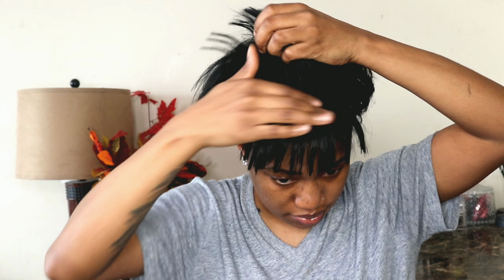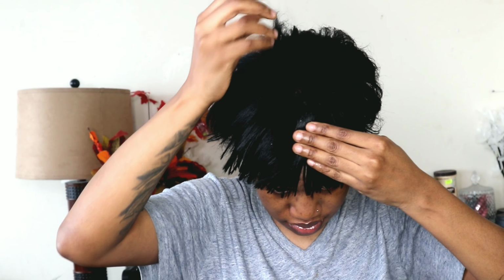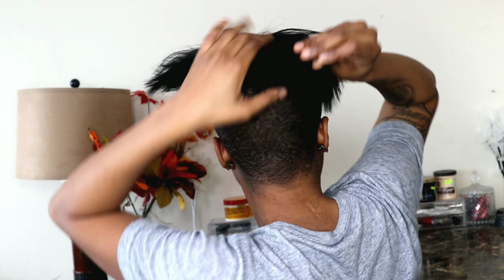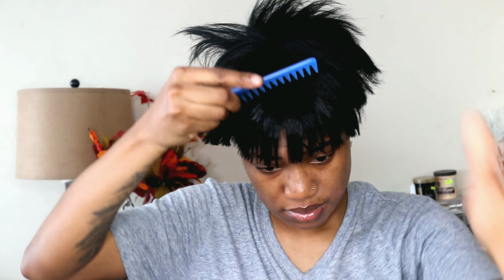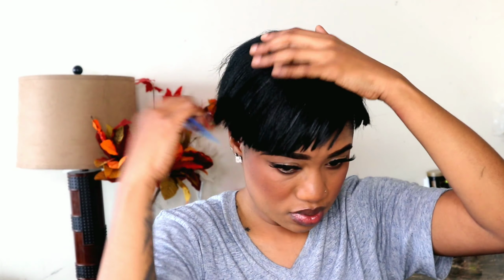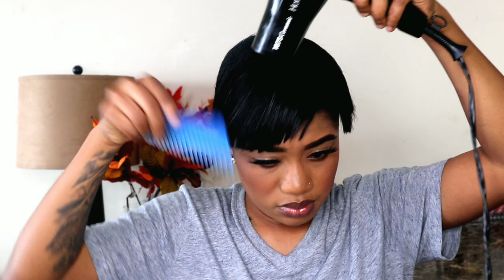How To Mold And Style Pixie Cut Bangs For Black Women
I wanted to try something new and I'm in love with this bangs.